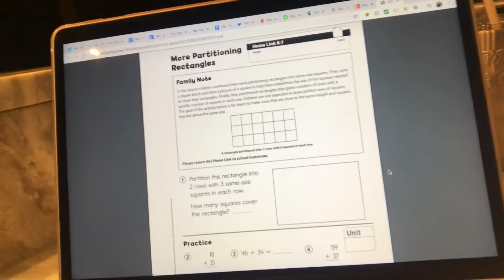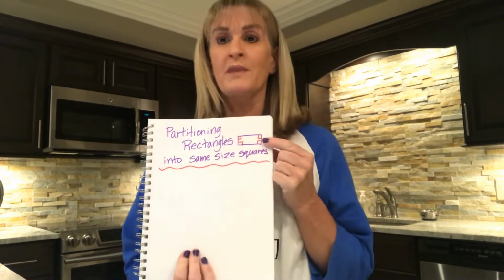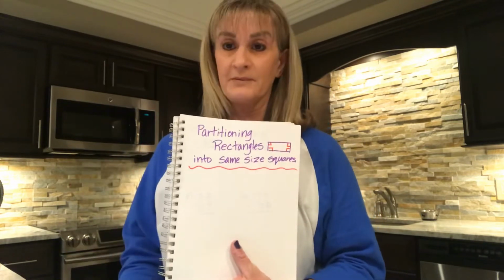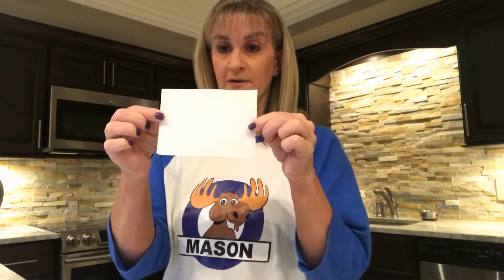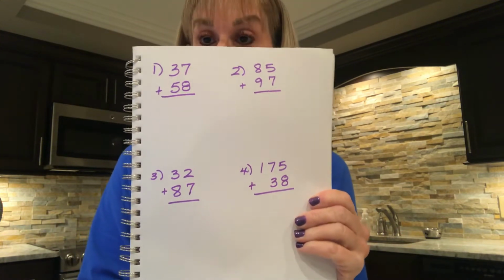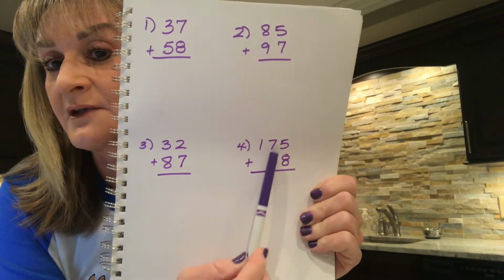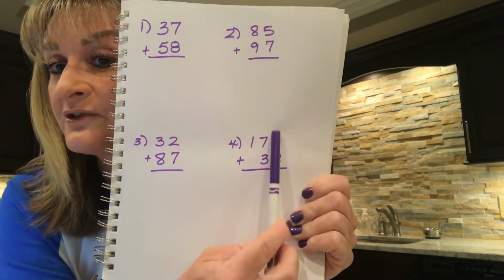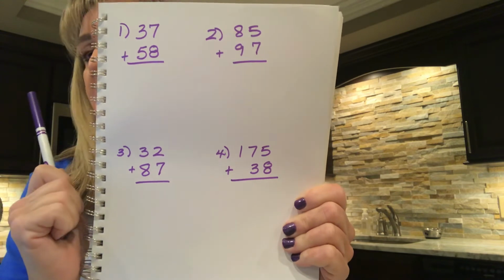Mrs.Demas/Math Part Rec, 5/4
Partitioning rectangles